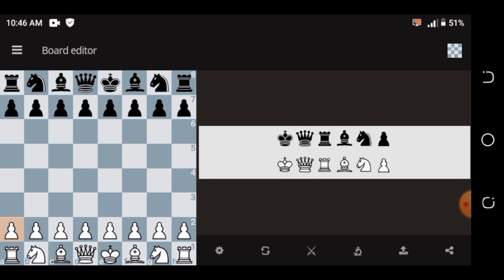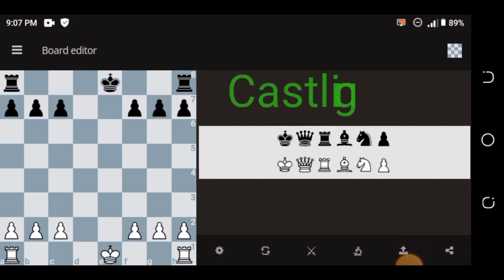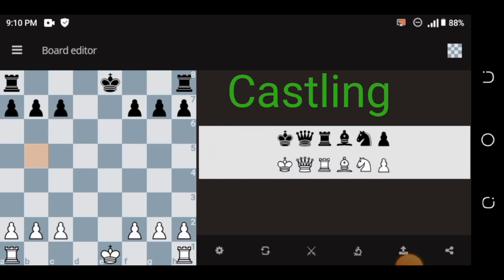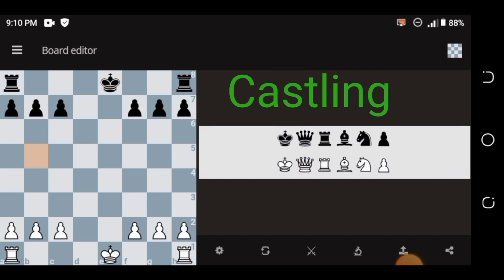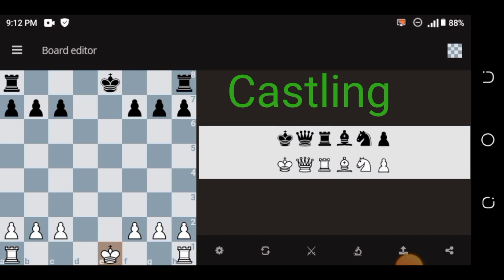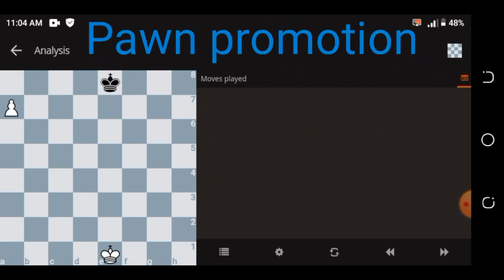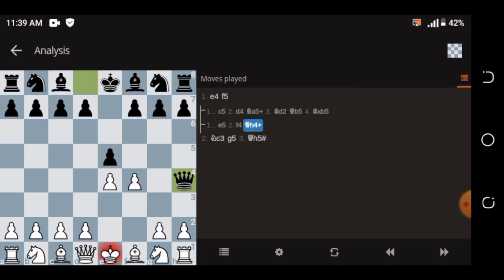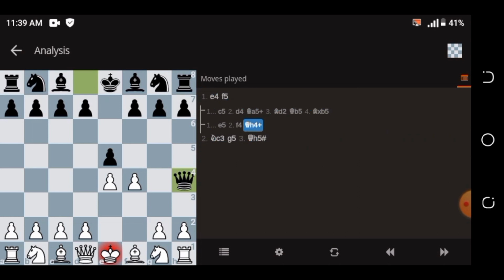Conquer the Chess Board with These Special Moves